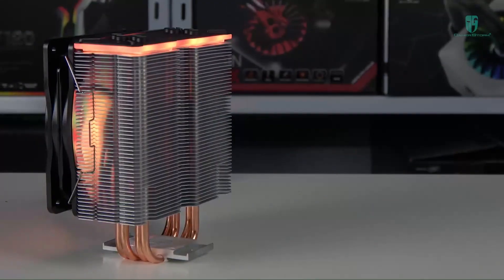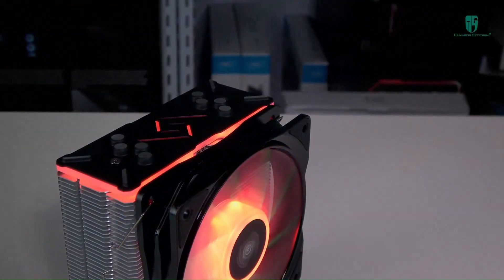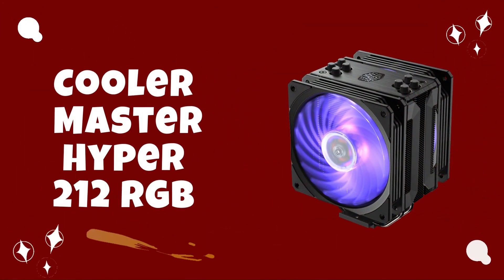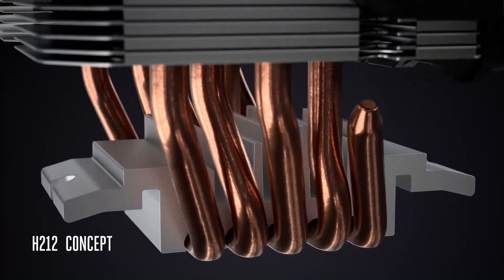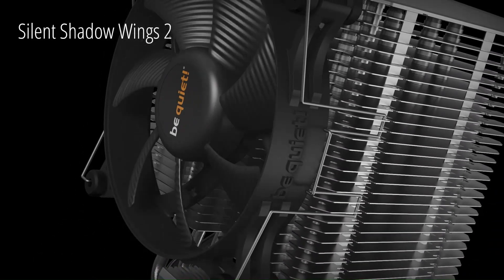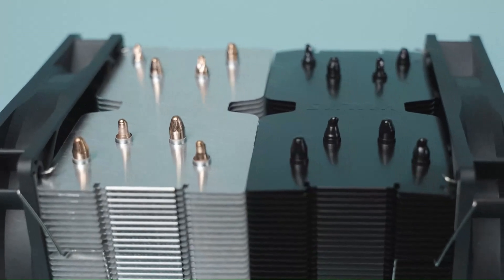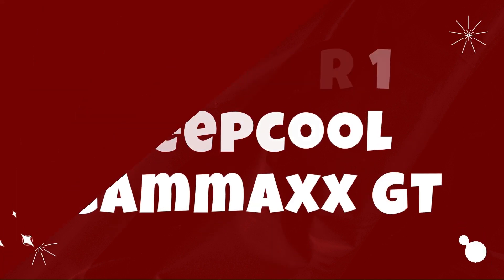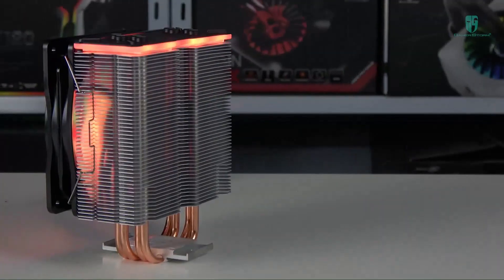Best Budget CPU Cooler of 2024 | The 5 Best Budget CPU Coolers Review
In today's video, we're excited to reveal the best budget CPU coolers of 2024. Whether you're a PC builder, gamer, or content creator, these coolers offer excellent performance and value without putting a strain on your wallet.

➜ 5. Noctua NH-L9i chromax.Black

➜ 4. Cooler Master Hyper 212 RGB

➜ 3. Be Quiet Shadow Rock 3

➜ 2. Zalman CNPS 10X Performa Black

➜ 1. Deepcool Gammaxx GT

Join us as we explore the features, cooling performance, and affordability of each CPU cooler, providing you with valuable insights to help you keep your system running smoothly and efficiently.

From air coolers to liquid coolers, these budget-friendly options are designed to handle the heat while keeping your CPU temperatures in check, ensuring optimal performance and longevity for your system.

Discover which CPU coolers have earned their spot as the top performers of 2024, and get ready to keep your system running cool and quiet without breaking the bank.